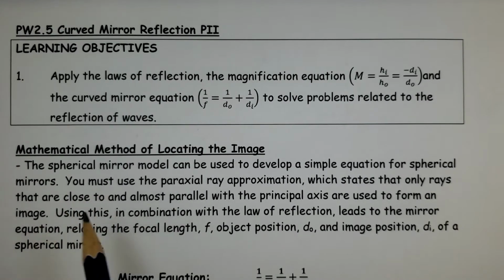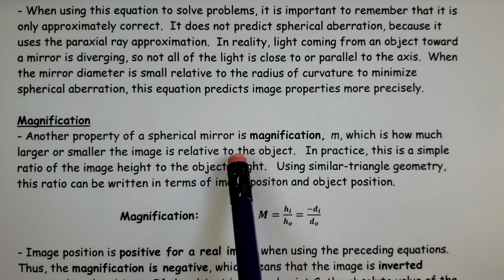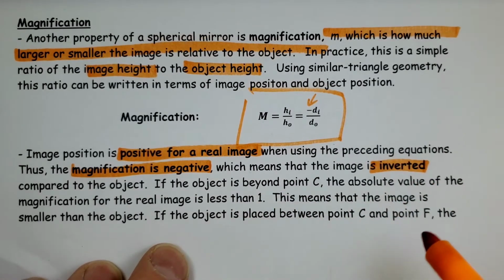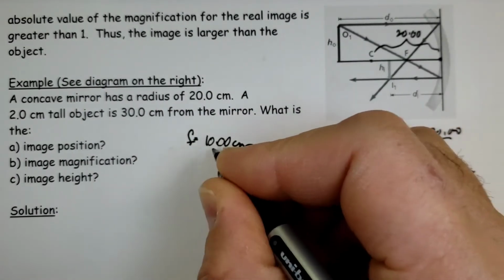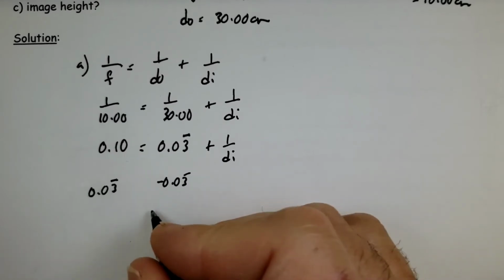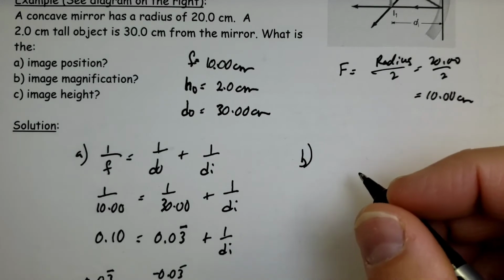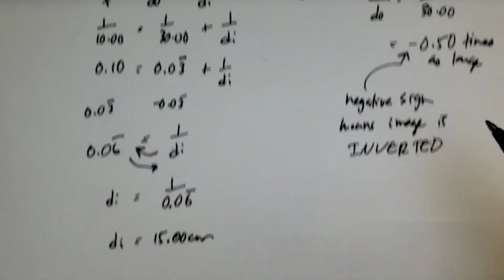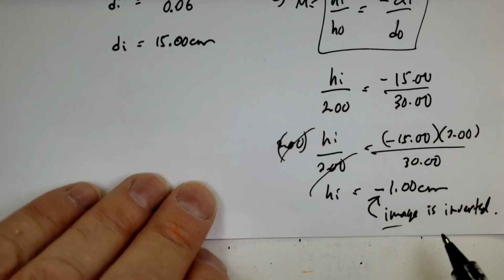PW2.5 Curved Mirror Reflection PII (Part 1)